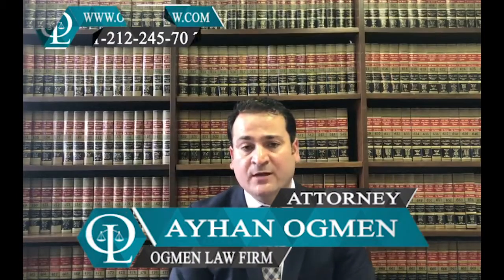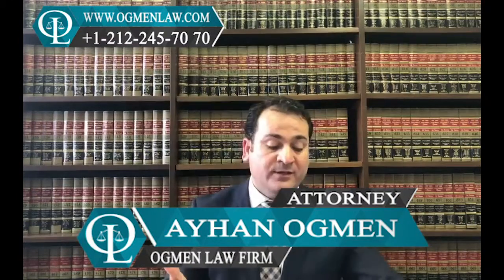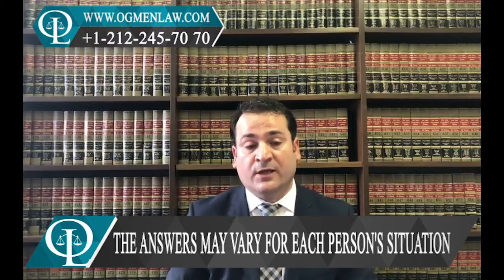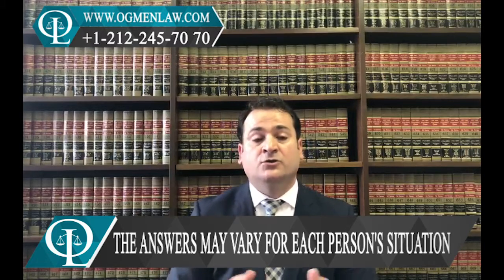GREEN CARD THROUGH MARRIAGE APPLICATION ?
Question: I am in the USA and in legal status. I am planning to marry my boyfriend who is American citizen. What applications should apply when we marry ?